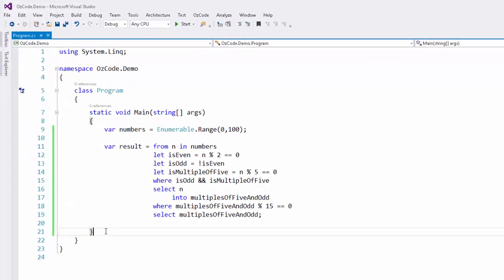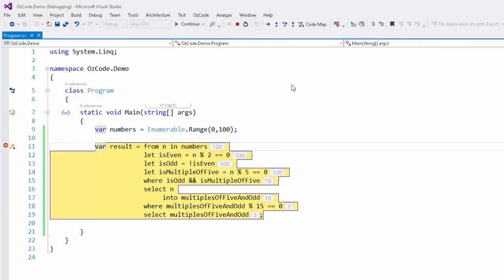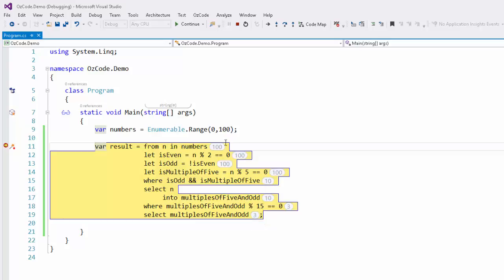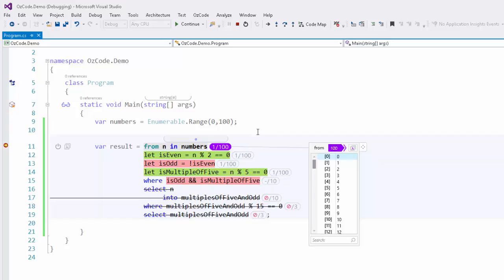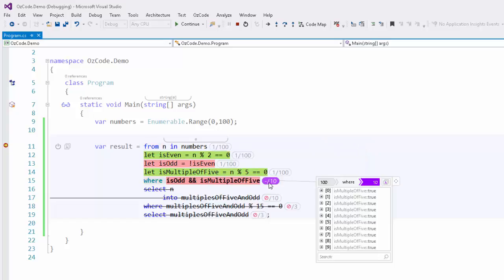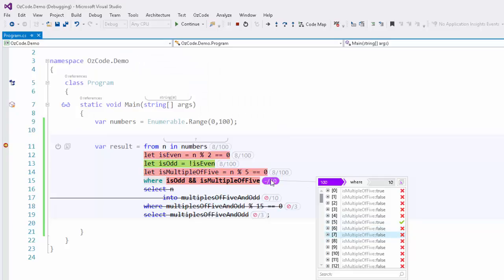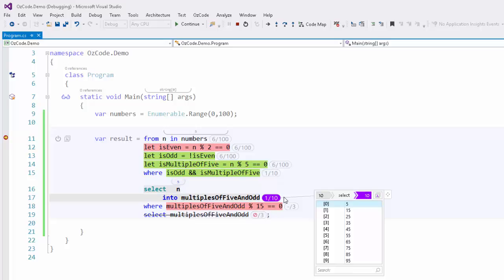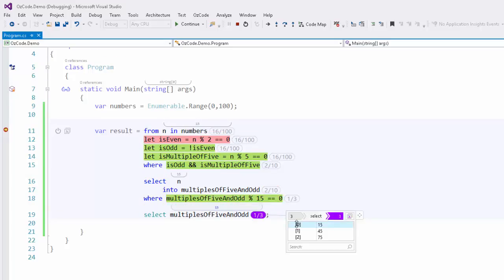All About The Ozcode LINQ debugging Feature - Part 1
Hi! I’m Dustin, one of the Ozcode Magicians. In this two-part video we’re going to look at how Ozcode gives you the power to debug and troubleshoot your LINQ queries.